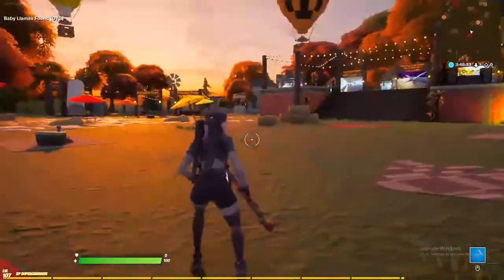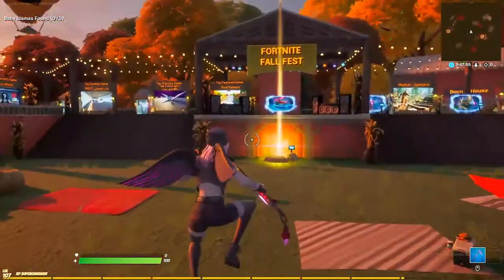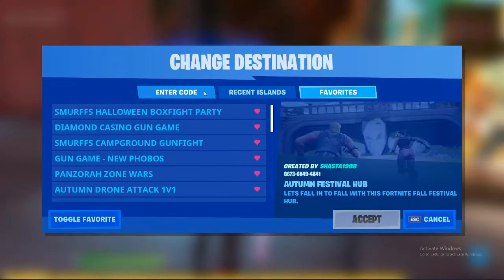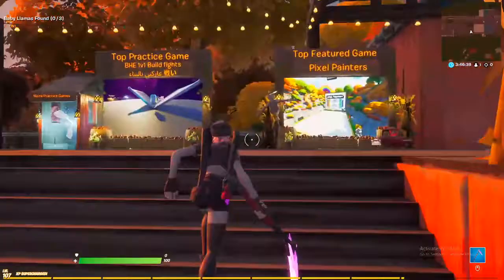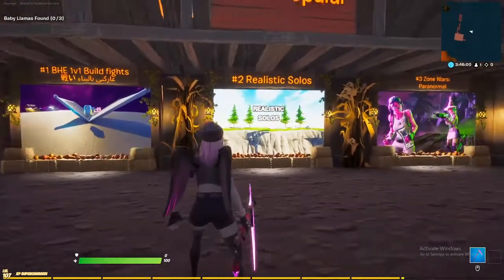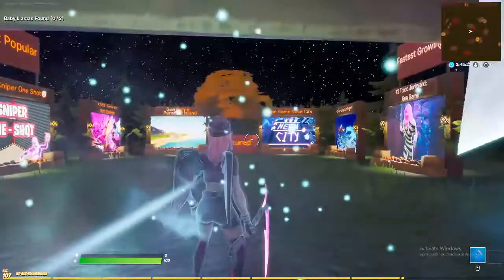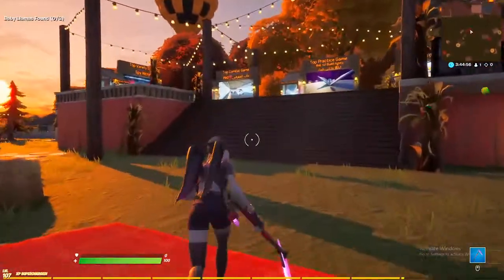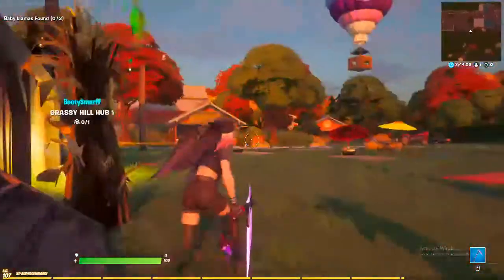FORTNITE - New Creative Hub Layout *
Hey guys! BootySmurff is back with another video! This time a helpful one to show those who play in creative or make maps the new layout design so you can get everything creative has to offer.

Thank you guys for watching! if you would like to support me, use code BOOTYSMURFF in the item shop!